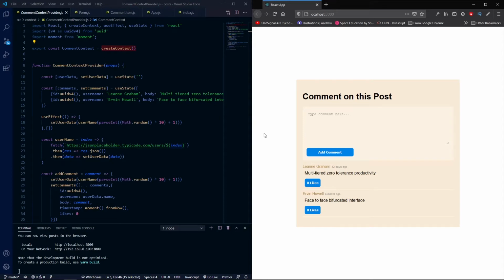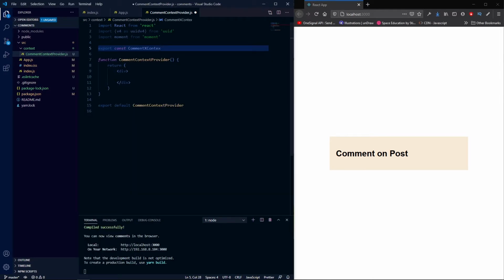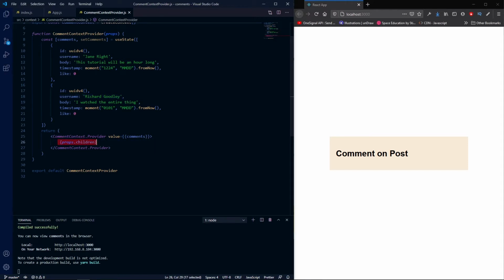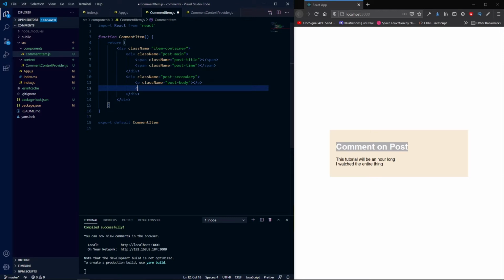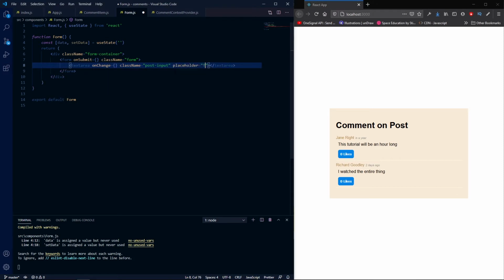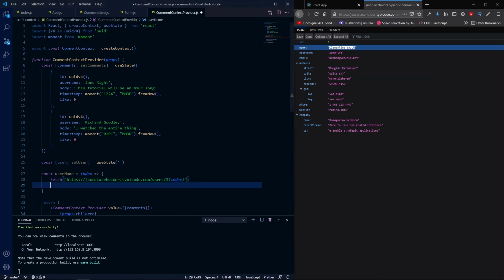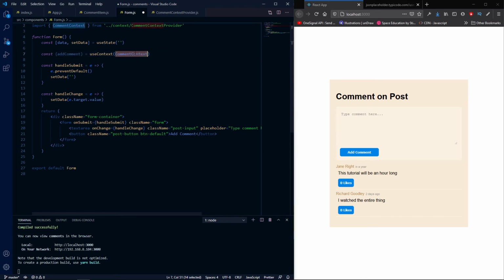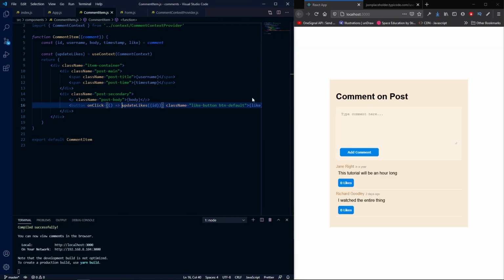React Context API for Beginners - How to Create Comment, Like & Up-vote functionality (2021)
Hi Guys!
Learn the basics of ReactJS ⚛️ by building a complete comment, like and up-vote web app using React Hooks in this React Tutorial for Beginners in 2021 ✅.

This video covers a introduction to the Context API in React and how we can use it to distribute data and functions to the entire app using a single file.

You will learn how and when to use the useState, useEffect, createContext and useContext Hooks. I challenge you to build a ToDo app with reactjs using the skills you have learned in this video.